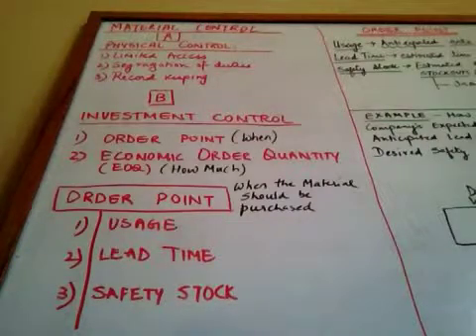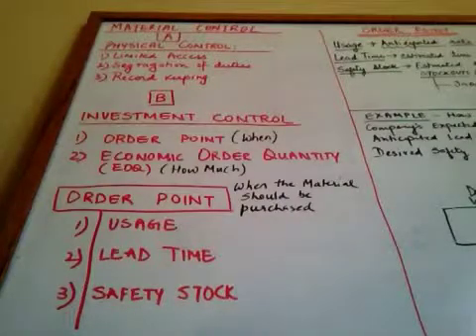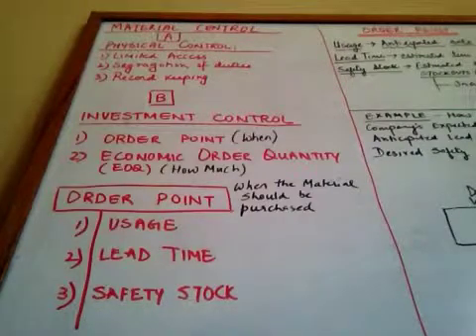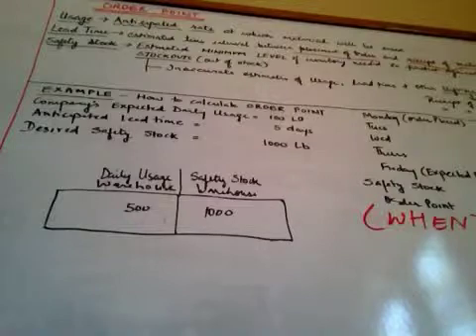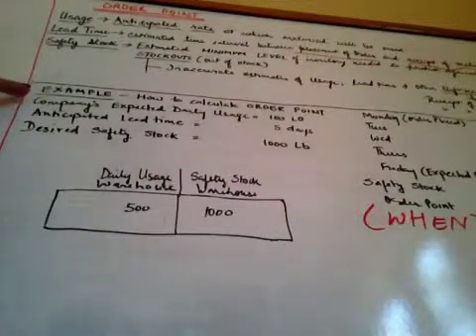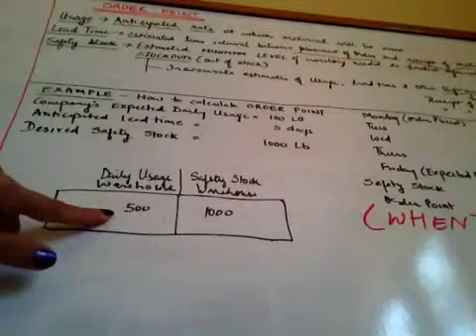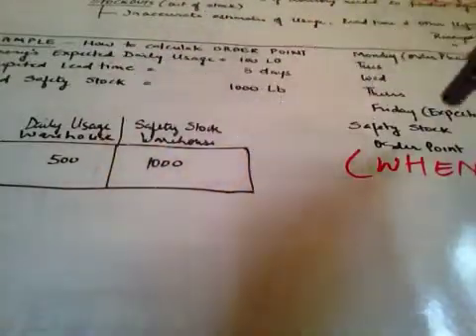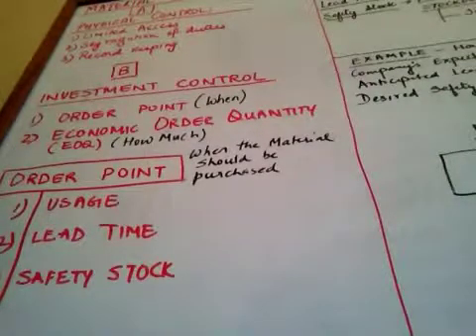COST ACCOUNTING - Control Of Materials - ORDER POINT - 03